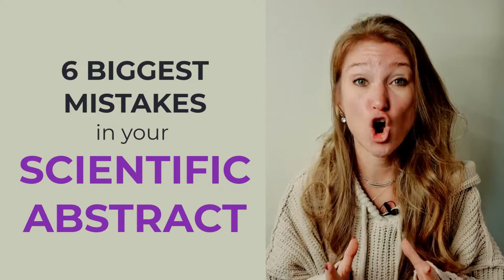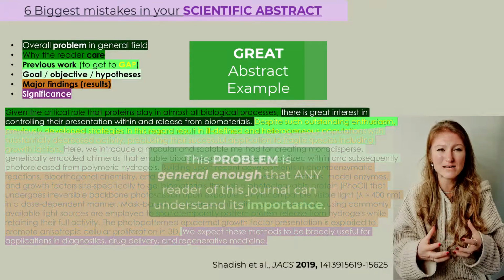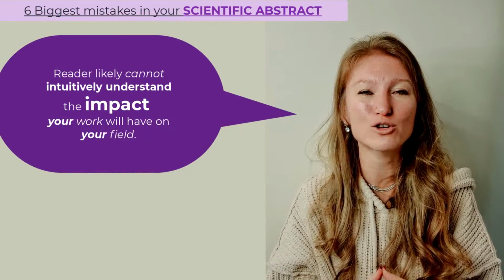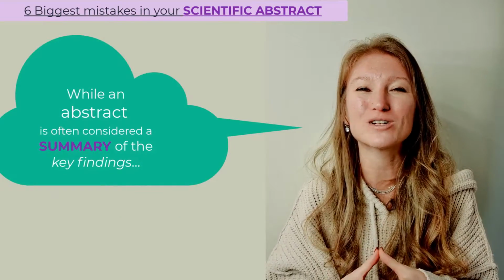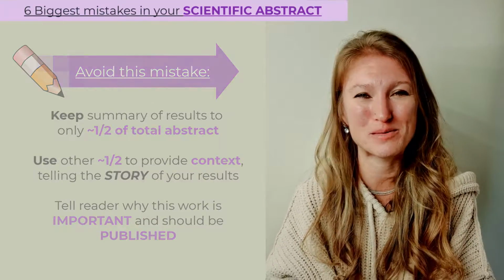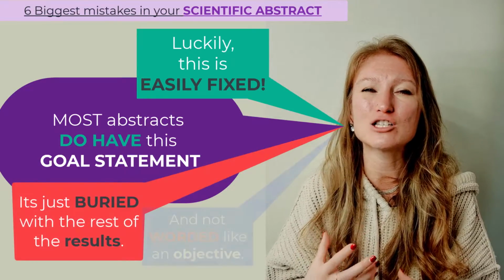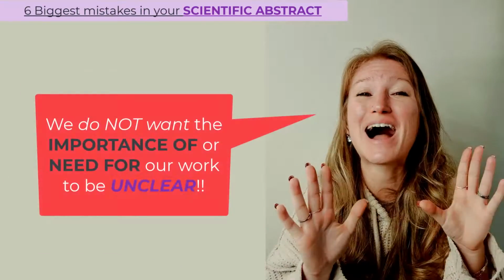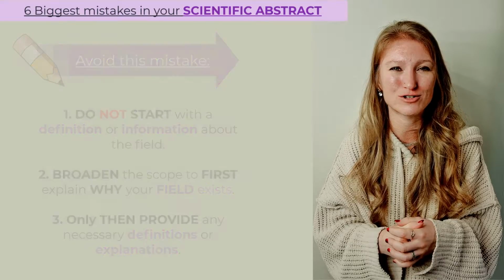6 Rookie mistakes in your ABSTRACT (+ how to FIX!)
If you have to write a scientific abstract, make sure you avoid these 6 big mistakes:

1. Not including a relatable problem for the reader
2. Missing statement of impact
3. Including too many results
4. Missing objective statement
5. Missing direct statement of research gap.
6. Start with a definition or explanation

We get it, abstract writing is hard and writing a great abstract requires condensing a lot of key info about your study into a very short space, while convincing a reader to read your paper.

This is, why this video is for YOU!! 💥

Lean how to:
- Adjust your abstract for the MAXIMUM IMPACT!
- Elevate your abstract and
- make it clear to your reader why your work is important and deserves to be published!

Time codes:
00:00 Intro
00:30 MISTAKE 1 - Not including a problem your reader can relate to
00:50 How to avoid this mistake
01:15 Example
03:22 MISTAKE 2 - Missing a direct statement of the impact of your work
03:44 How to avoid this mistake
04:08 Example
05:07 Mistake 3 - Including too many results
05:28 Example
06:49 How to avoid this mistake
07:06 Mistake 4 - Missing statement of the objective or goal of this paper
07:28 How to avoid this mistake
07:47 Example
09:30 Mistake 5 -  Missing a direct statement of the research GAP
09:56 Example
10:54 How to avoid this mistake
11:23 Mistake 6 - Starting with a definition or an explanation
11:47 Example
12:04 How to avoid this mistake

🔥MASTER YOUR SciComm AND WRITE HIGH QUALITY SCIENTIFIC PAPERS!! 🔥
Years of research and hosting this workshop over 30 times🚀 led to the ultimate online course:
‘Blank Page to Manuscript Draft’
🔥Learn everything you need to draft and edit your paper!🚀
✅FOREVER ACCESS ✅Exact FORMULAS ✅HOW TO AVOID common mistakes ✅Access to me for all questions

AVOID THESE 6 ROOKIE MISTAKES ⬇️

1. Not including a relatable problem for reader
Not relating to reader. Use the first 1 sentence, maybe 2, to put work into context and show why work is needed in this field, or miss this key opportunity to attract readers. Your work only matters as much as you can convince others it does.

2. Missing statement of impact
Missing statement of impact. If your abstract doesn't end with a one sentence summary of "So what? Why does my work matter?", your reader won't guess for themselves! Add this to indicate the impact of your work.

3. Including too many results
Too many results w/o context. Results should only be ~half of your abstract. This just tells what you found - filling the space with results and not context means readers will miss the "story", and with that, why your work matters.

4. Missing objective statement
Missing a goal/objective statement. This sentence sets the reader's expectations for your paper, and when it directly follows the problem and gap, also tells the reader the EXACT impact of your work!

5. Missing direct statement of gap
Missing statement of gap. If your abstract doesn't directly state the gap in the field that your work exists to solve, how will your reader guess? They won't see why your work is important or necessary!

6. Start with a definition or explanation
Starting with a field-specific definition (instead of a problem that relates to your reader) masks the importance of your work and makes it less relatable! Non-experts will probably give it a skip!

Prefer this in text format?

MORE DAILY USEFUL UPDATES AND TIPS, FIND US ON 🔻

To get FREE scicomm skills every month!